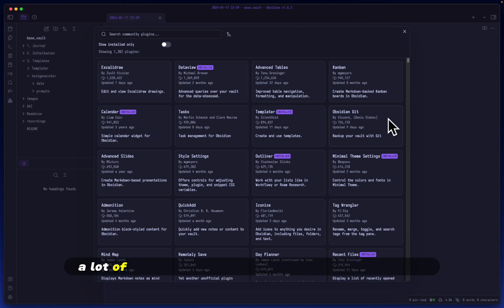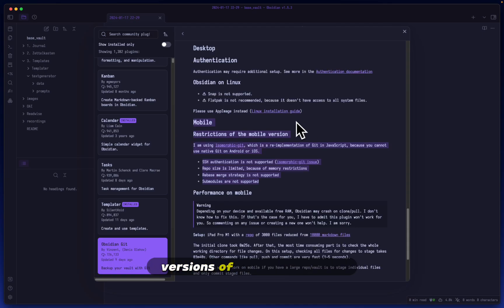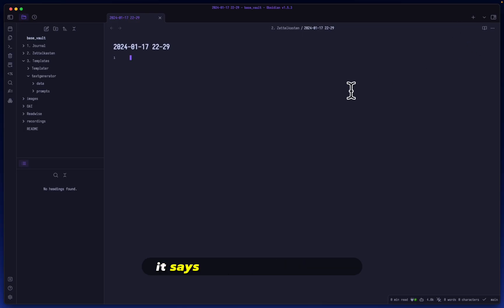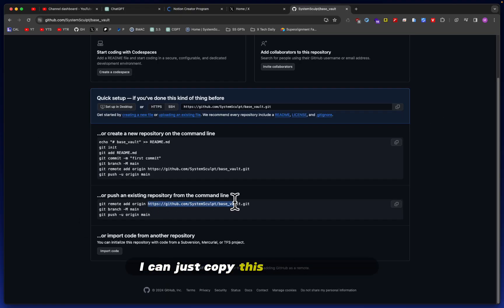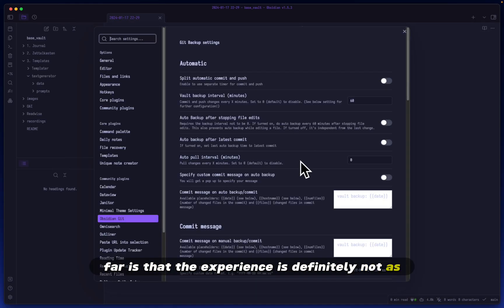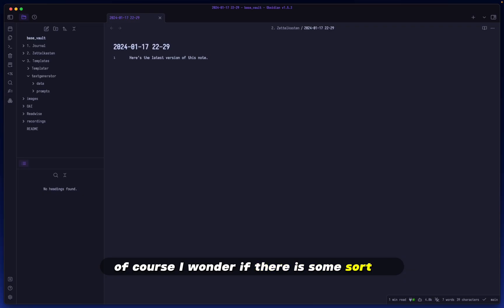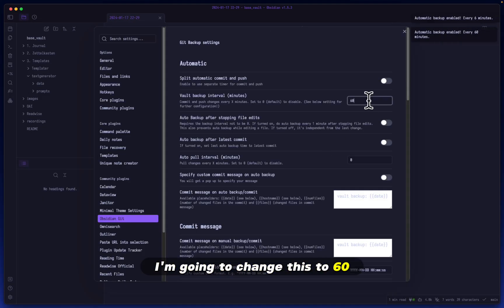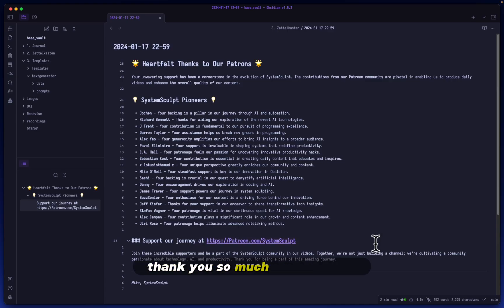Obsidian Git Plugin | Automated Vault Syncing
Every interaction is appreciated; it helps me out more than you know.

📝 Description:
Hey, Mike here! In today's video, I dive into the Obsidian Git plugin, a game-changer for those of us using the Obsidian note-taking app. This plugin lets us back up our entire vault to a remote Git repository, ensuring our notes are safe and synced across devices. I'll walk you through how to set it up, the benefits, and some personal insights on using it. For those new to Git or Obsidian, don't worry; I've got you covered with step-by-step instructions.